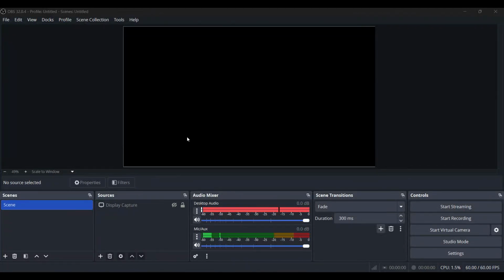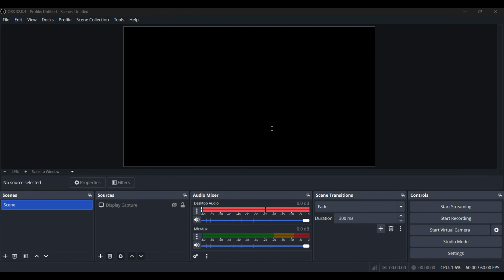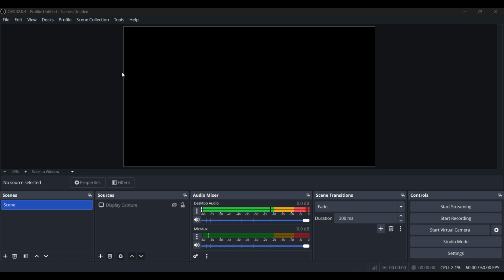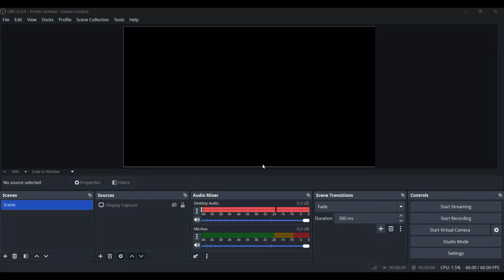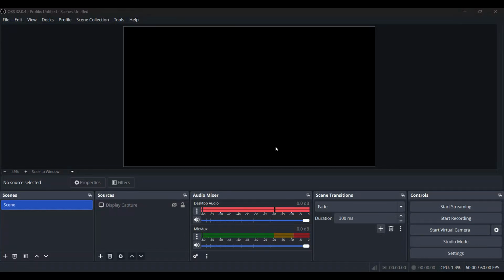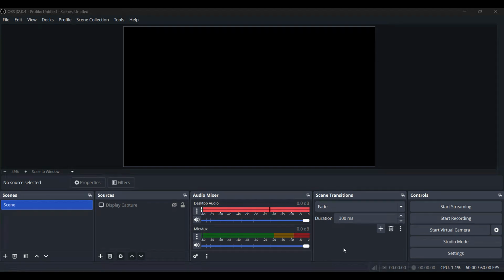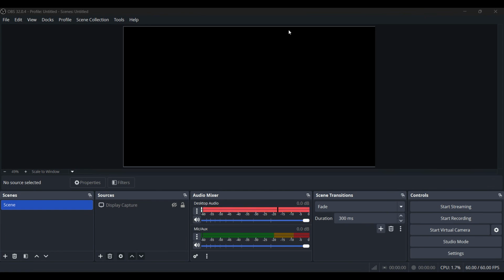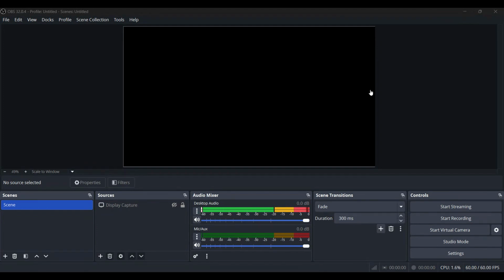How To Record And Stream With OBS Studio (2026 Easy Guide)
Learn how to record and stream with OBS Studio using the best beginner-friendly settings.
This easy guide shows how to connect YouTube or Twitch, set bitrate, record safely, and go live.

Timestamps:
00:00 Intro And Overview
00:27 Connecting OBS To YouTube Or Twitch
01:05 Stream Settings And Bitrate Setup
01:47 Recording Settings And File Format
02:26 Starting And Stopping Stream And Recording